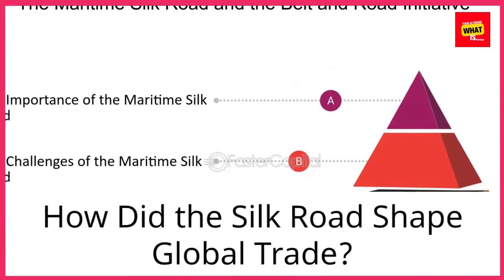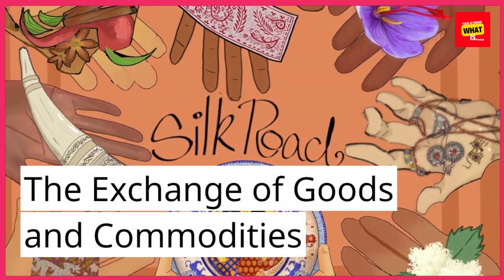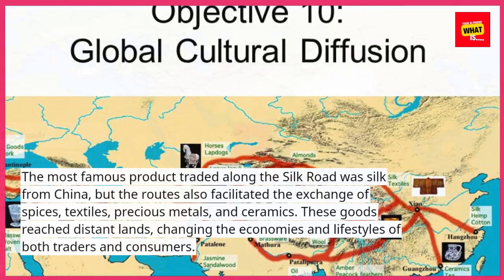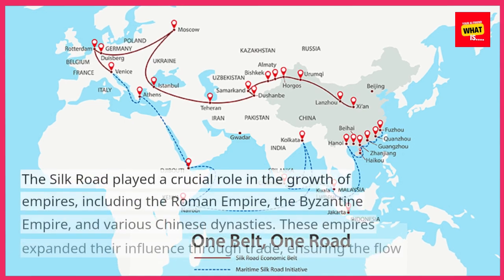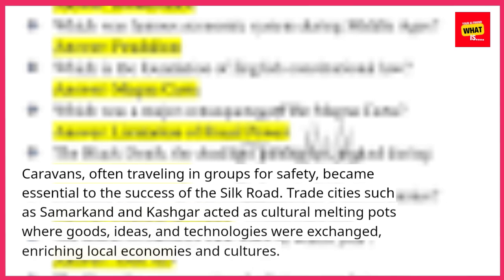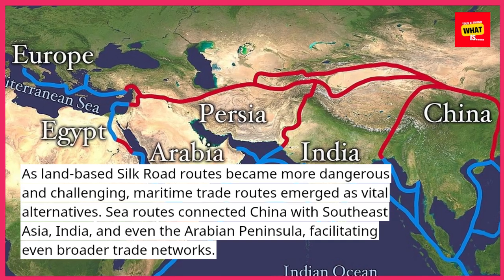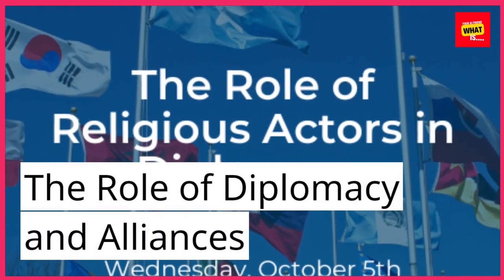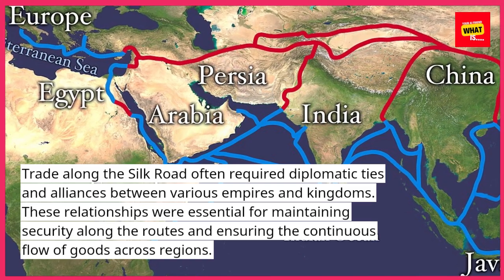How Did the Silk Road Shape Global Trade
The Silk Road connected civilizations like never before. Discover how this ancient network of trade routes shaped the modern world.